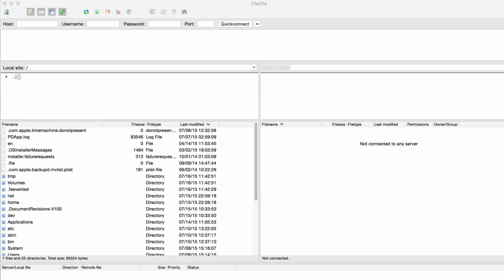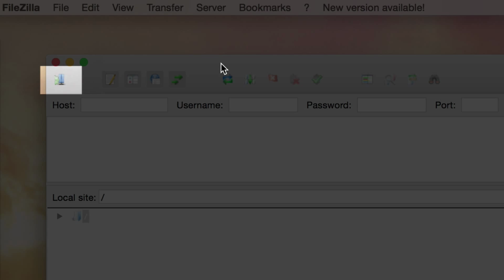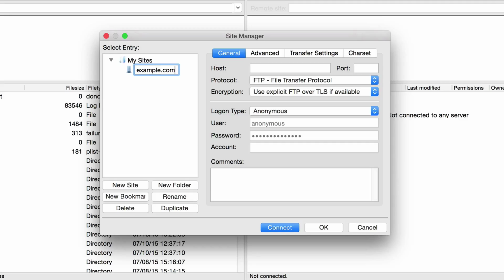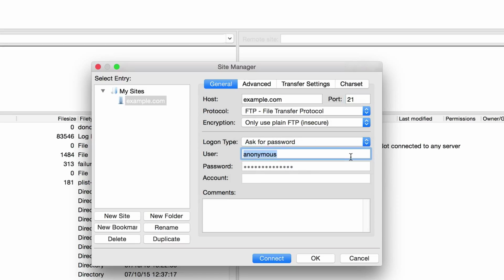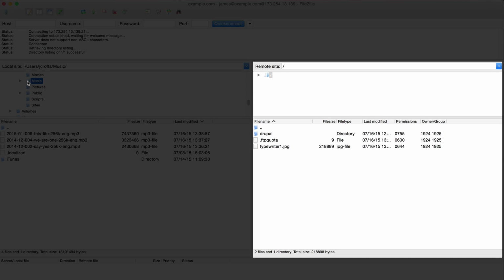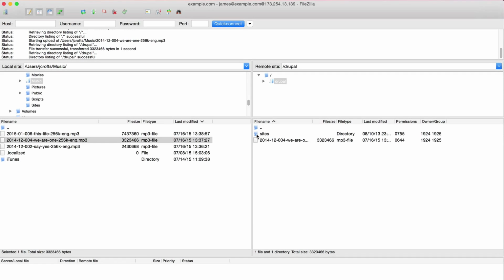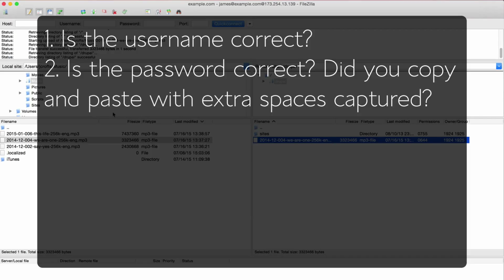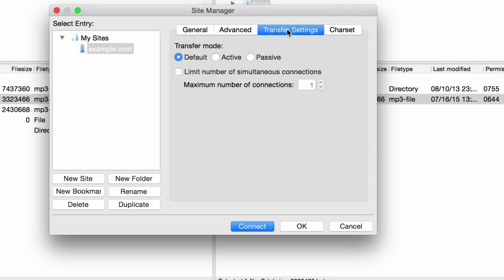How to use and configure FileZilla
This video takes you through configuring FileZilla so you can upload files to your website